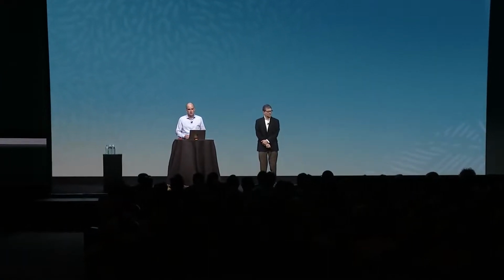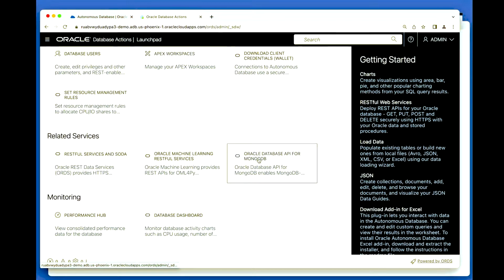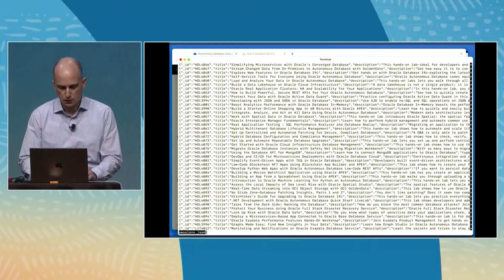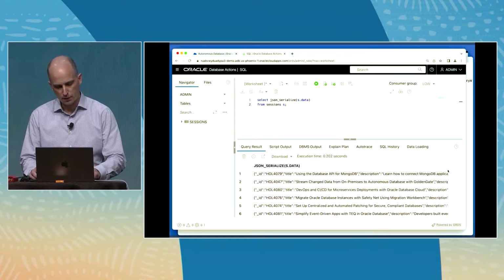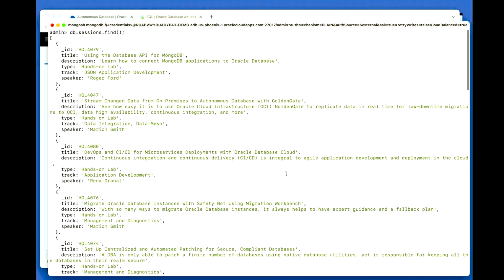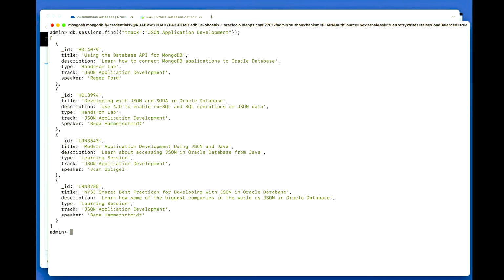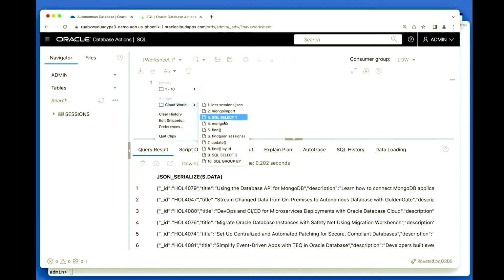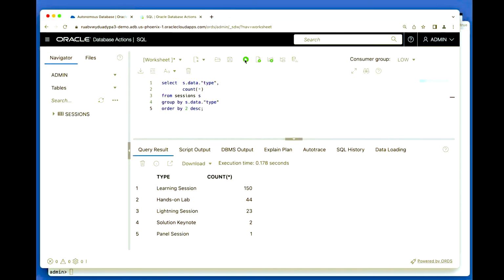Demonstration of Oracle Database API for MongoDB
Watch Oracle Software Engineer, Josh Spiegel,  demonstrate the Oracle Database API for MongoDB during Andy Mendelsohn's Oracle CloudWorld '22 keynote presentation.